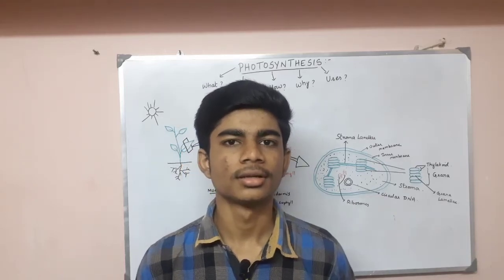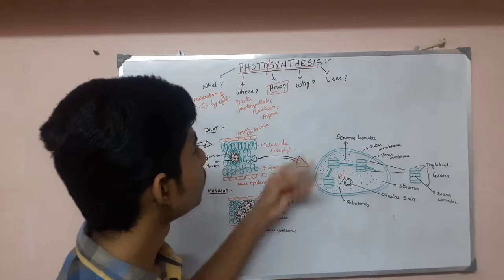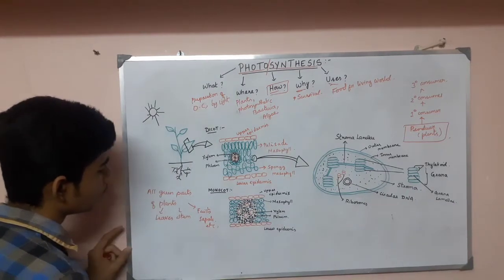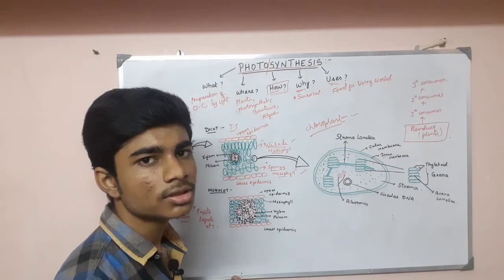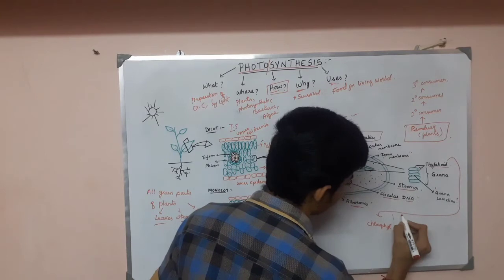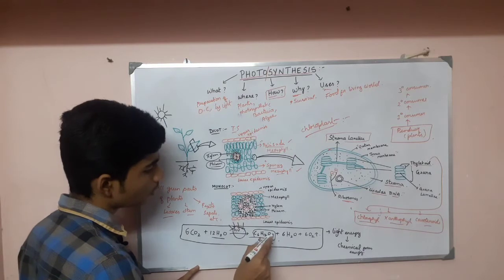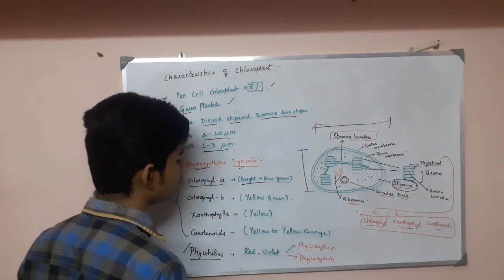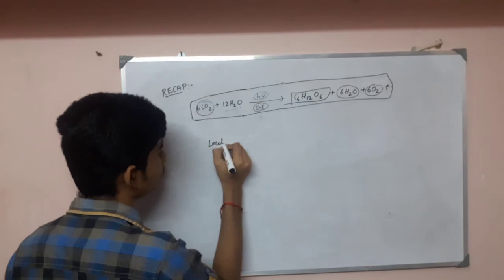PHOTOSYNTHESIS INTRODUCTION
Hi everyone I this video I have covered some basics concepts of photosynthesis hope it will understand

           If you have any doubt please comment.